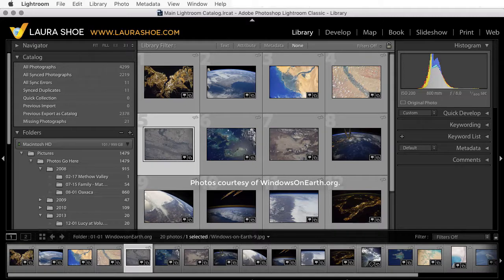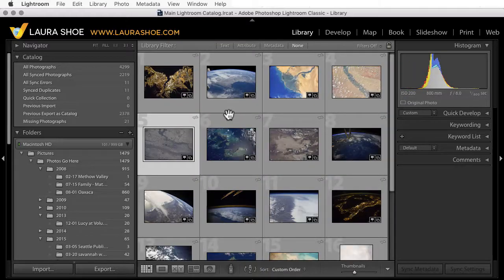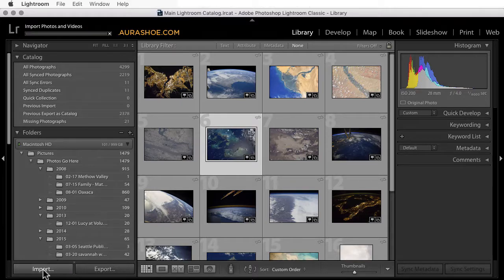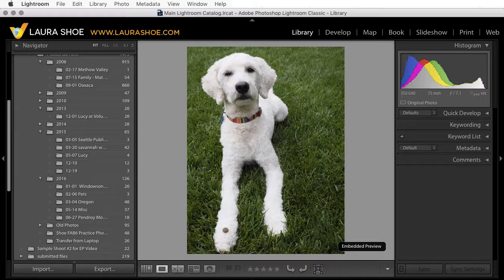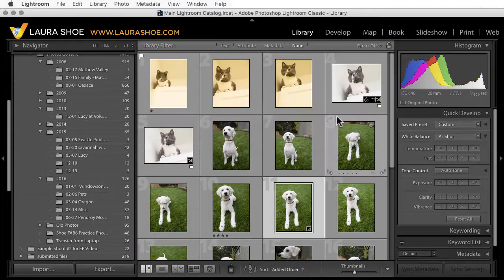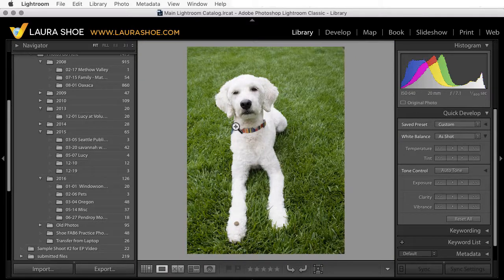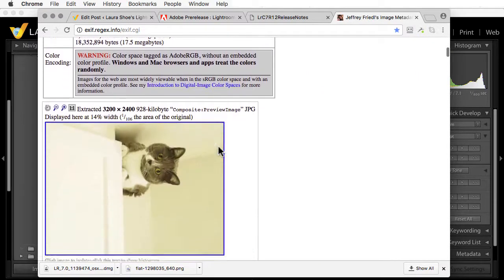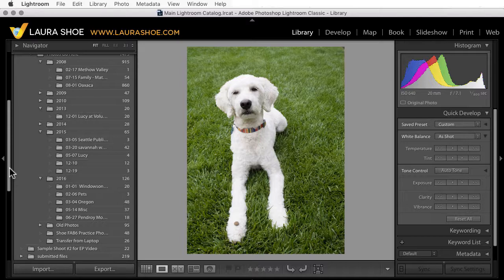Speed Up Your Lightroom (Classic) Workflow by Using Embedded Previews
Laura Shoe shows how to speed up culling of photos with Lightroom Classic's new Embedded Previews workflow. New in Lightroom (Classic) 7.